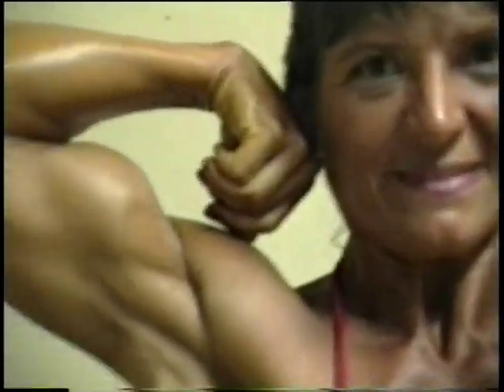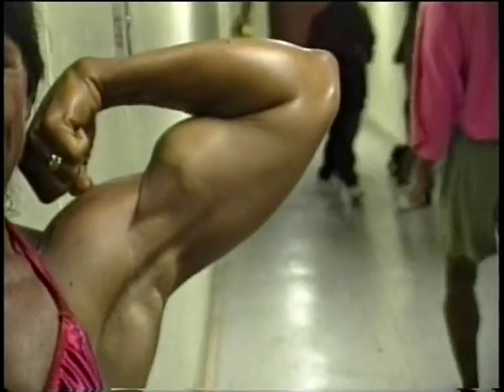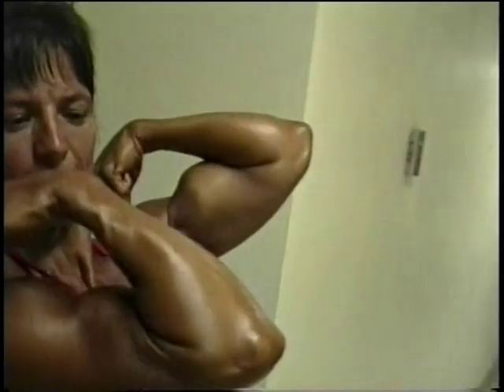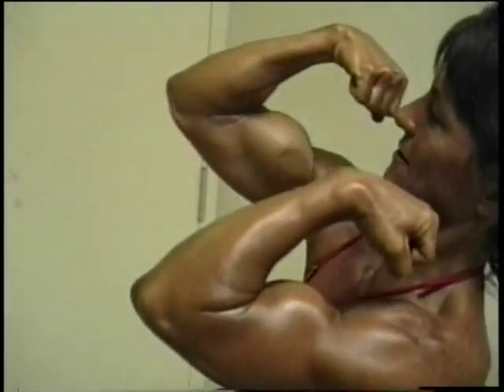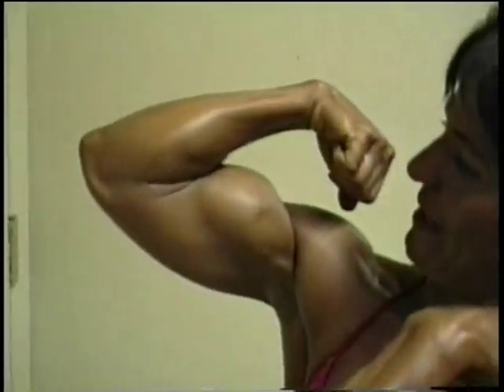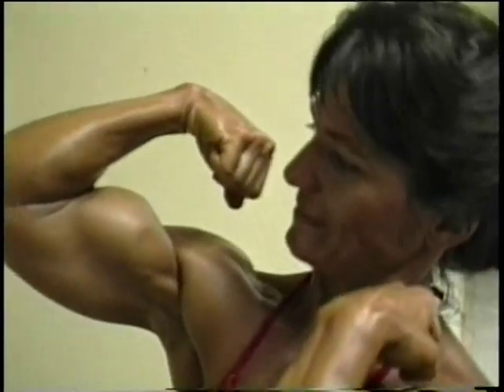Amazing Bicep Peaks on NATURAL Lady.MOD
A (NATURAL)  lady with amazing bicep PEAKS - ENJOY!

My vids R all created by ME, & my STYLE.  I NEVER copy other people's STUFF!